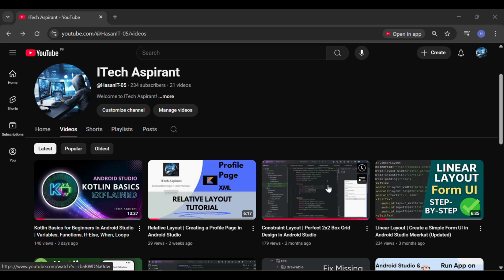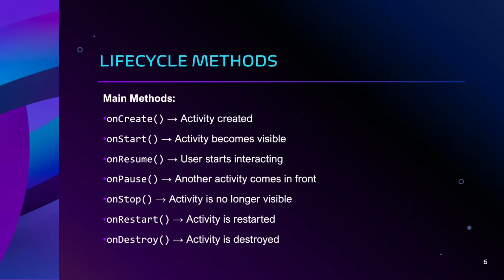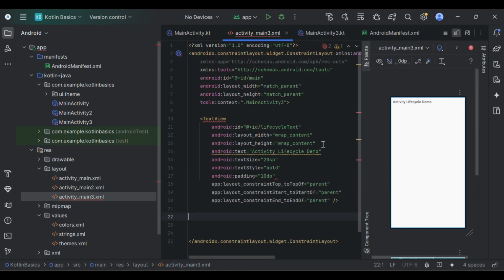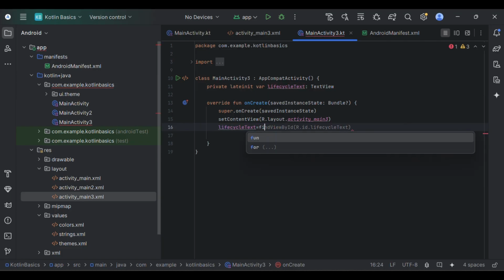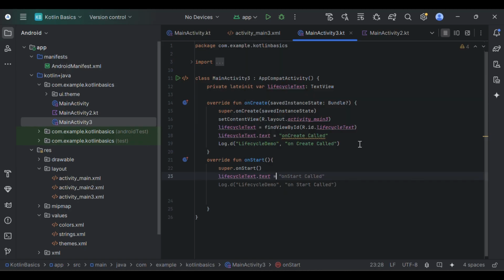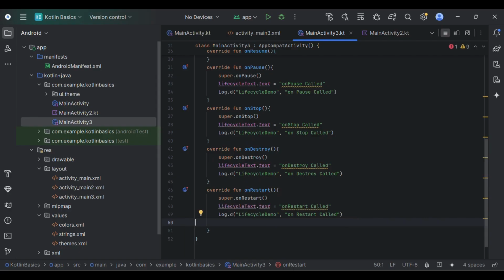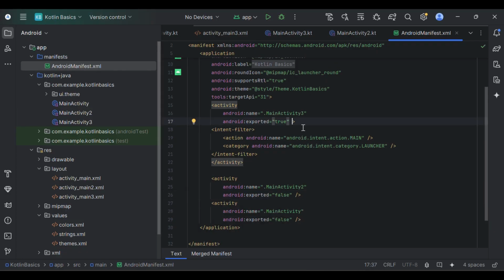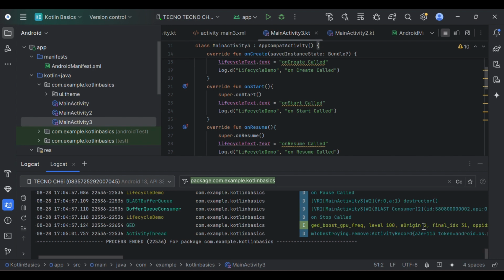Android Activity Lifecycle Explained | From onCreate to onDestroy (Kotlin Demo)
What if I told you there's a hidden powerhouse within every Android app, waiting to be unleashed for peak performance? It's not a new library or a complex framework, but something fundamental: lifecycle callbacks. Discover how a deep dive into these essential Android components can revolutionize the way you build and optimize your applications, making them faster and more reliable than ever before.

We’ll create a new activity, design the layout, connect it with Kotlin code, update the TextView, and use Logcat to see lifecycle methods in action.
Perfect for beginners who want to understand how Android handles activity states like onCreate, onStart, onResume, onPause, onStop, onRestart, and onDestroy.

📌 What you’ll learn in this video:
✔️ Create a new Activity (MainActivity3) and set it as Launcher Activity
✔️ Update TextView dynamically in each lifecycle method
✔️ Use Logcat to track lifecycle state changes
✔️ Understand how Android apps behave when minimized, reopened, or closed

0:00 – Android Component?
0:58 – Activity & it's Lifecycle
1:23 – Creating MainActivity3
1:45 – Designing Layout in ConstraintLayout
2:40 – Writing Kotlin Code (onCreate)
4:08 – Adding onStart, onResume, onPause, onStop, onRestart, onDestroy
5:49 – Editing AndroidManifest.xml to set Launcher Activity
7:03 – Running the App and Logcat Output Explained
8:00 – Recap + Final Thoughts